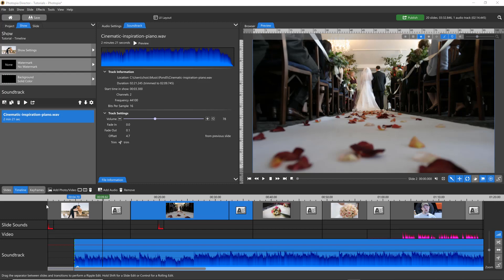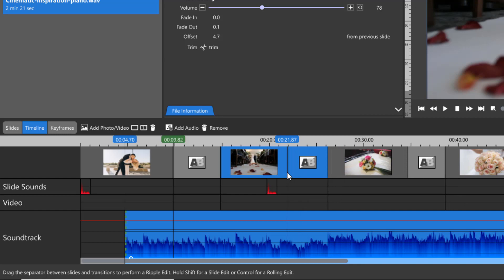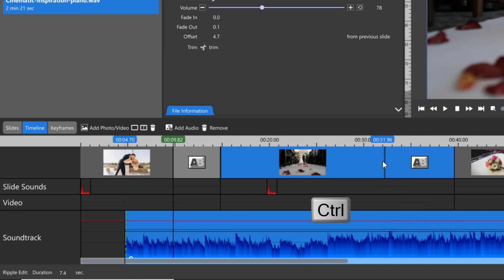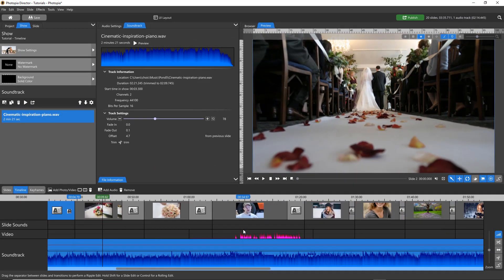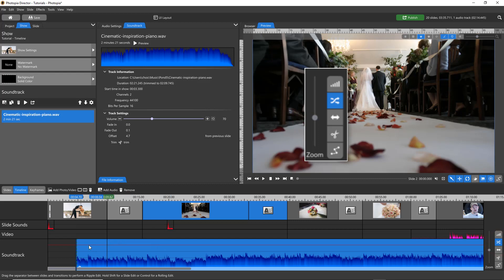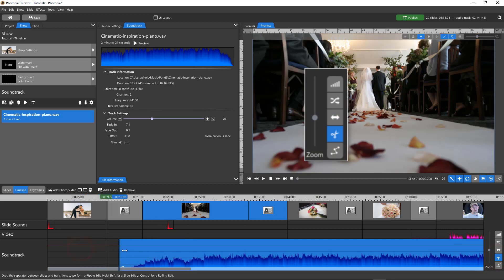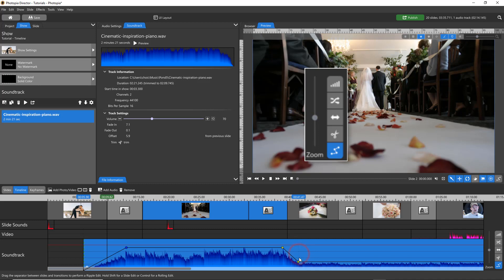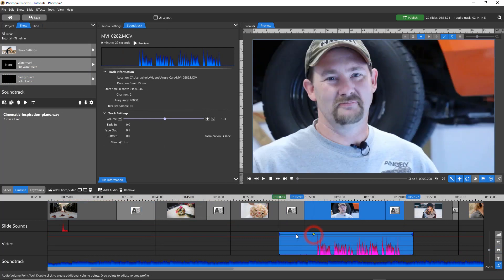Photopia Director Timeline Tutorial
Explains how to use the timeline view in Photopia Director